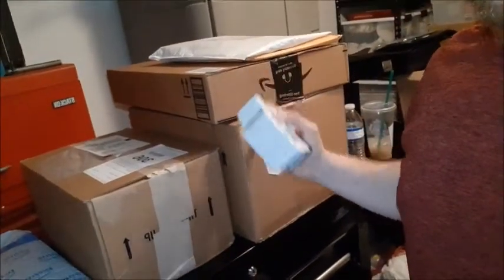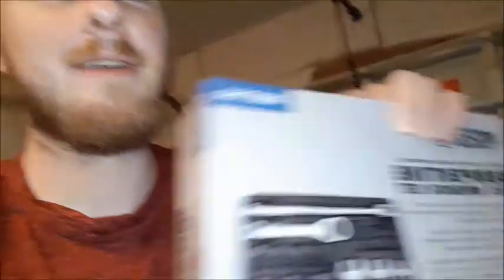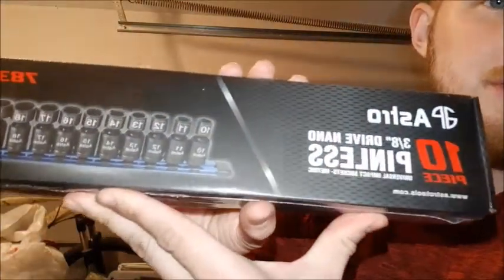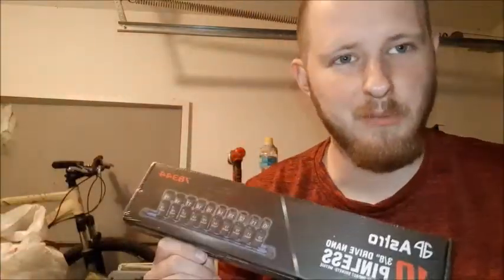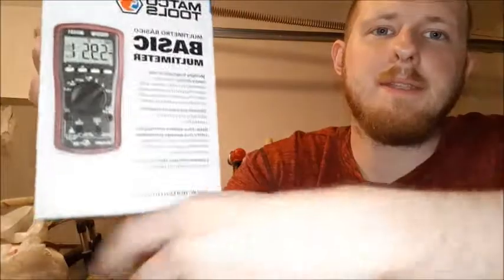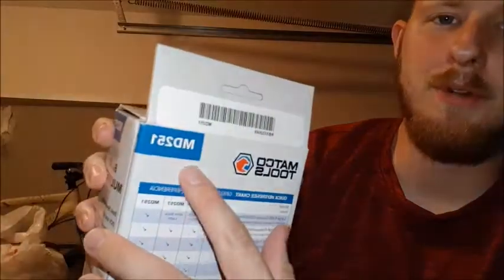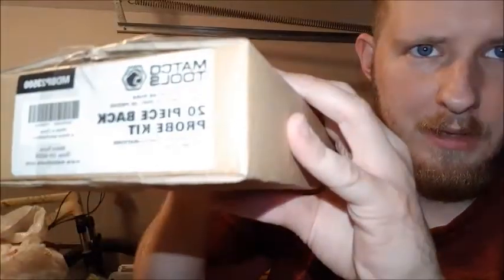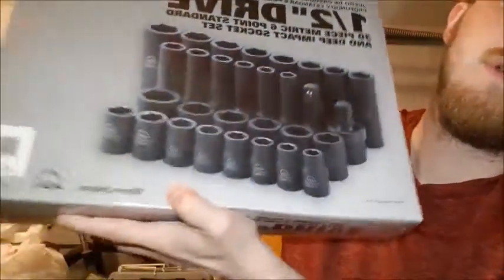Tool Update 5/10/2021 (Forgot To Upload!)